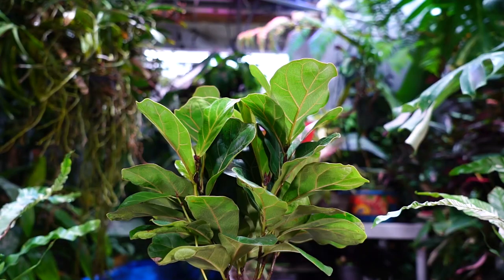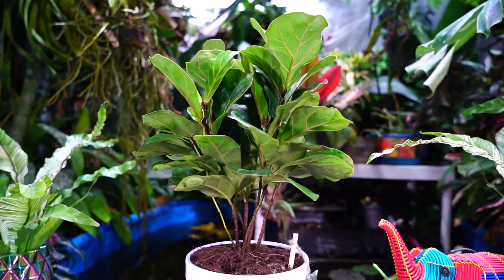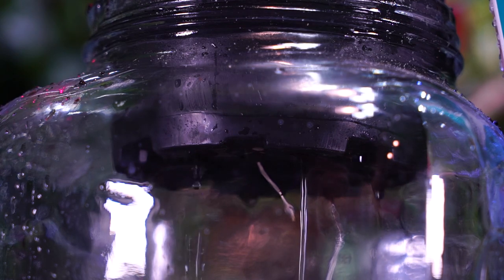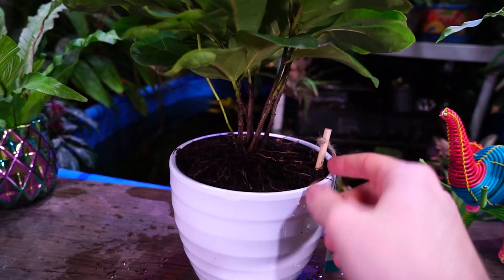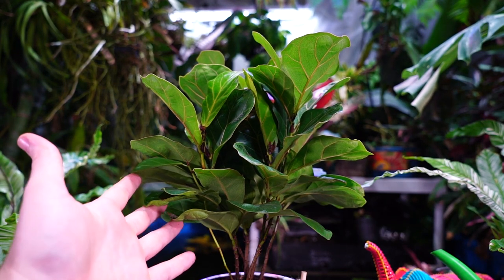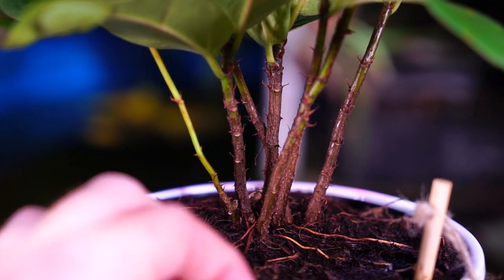Little Fiddle Fig || Ficus Lyrata Little Fiddle Care || Fiddle Leaf Fig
Costa Farms has a new line of houseplants out called, Trending Tropicals. The Little Fiddle Fig, Ficus lyrata 'little fiddle', Ficus lyrata 'bambino' or Ficus lyrata 'compacta' ... lots of names! .. The Little Fiddle Fig is an easy to grow houseplant. They have the same care requirements as the regular Fiddle leaf fig but they stay smaller. The leaves on this plant stay under 6 inches and they are more abundant, creating a more lush looking plant. In this video i'm going over how to grow fiddle leaf fig but more specific to the little fiddle, care is basically the same. I think the Little Fiddle makes for an excellent, easy to grow houseplant that looks more decorative in the home than the regular FLF.